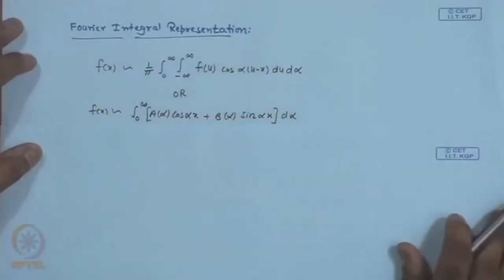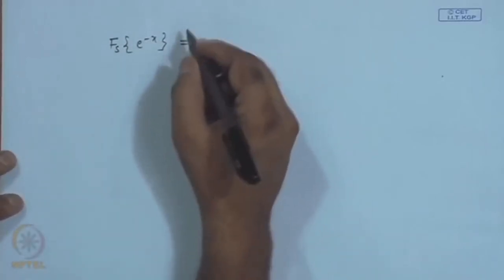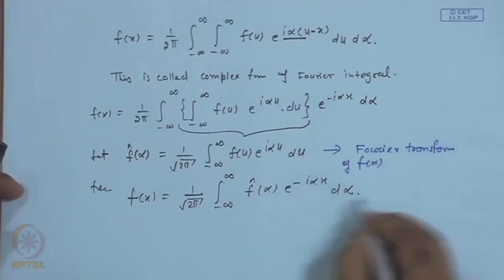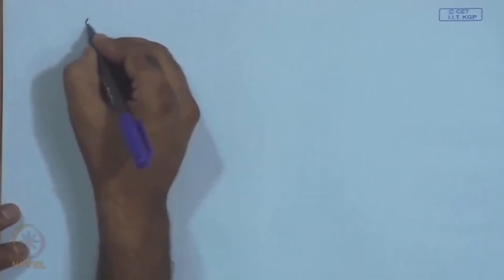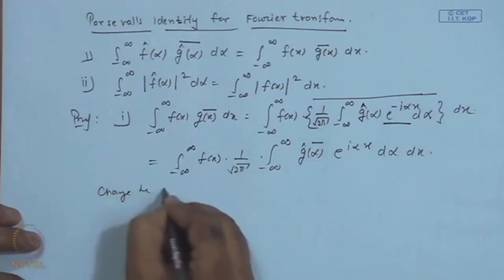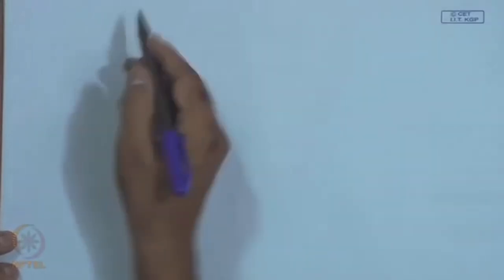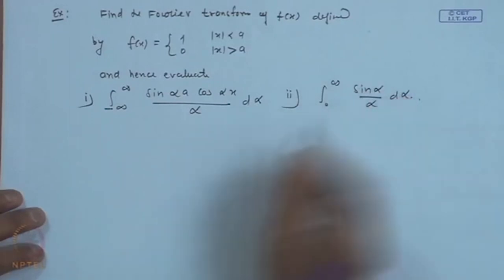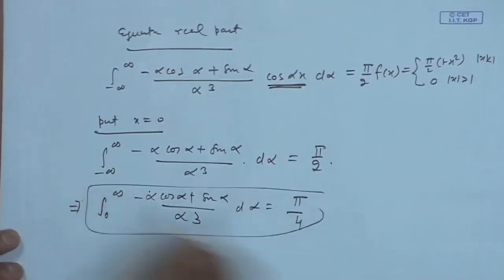Introduction to Fourier Transform